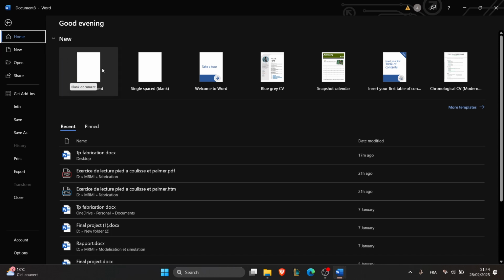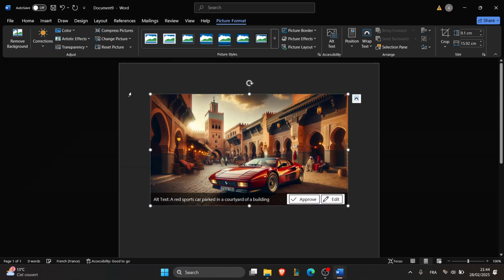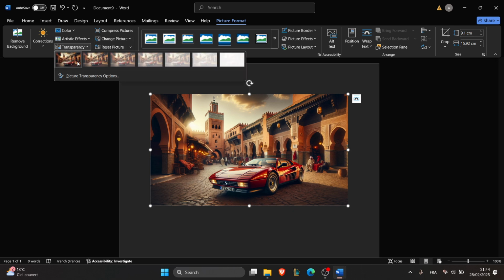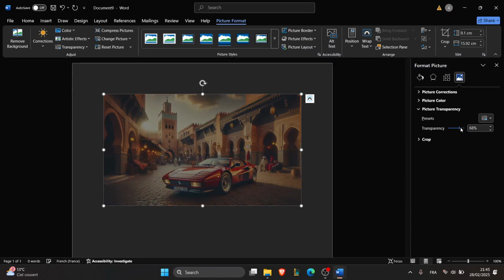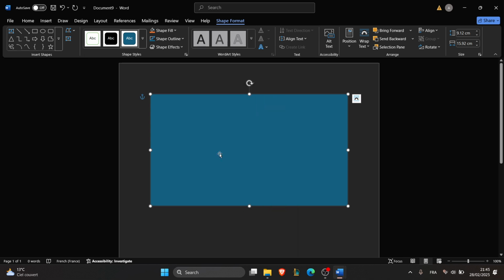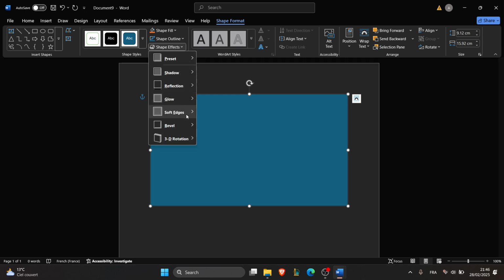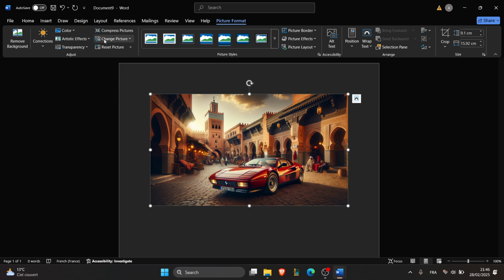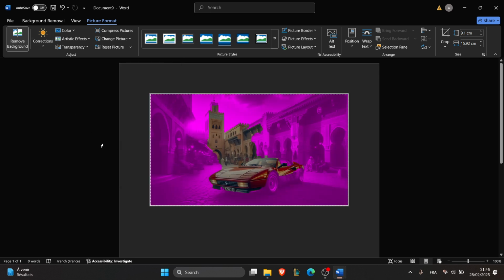How To Lighten The Background Picture In Microsoft Word Tutorial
Today we talk about lighten the background picture in microsoft word,how to make an image transparent in word,how to make a picture transparent,ms word watermark